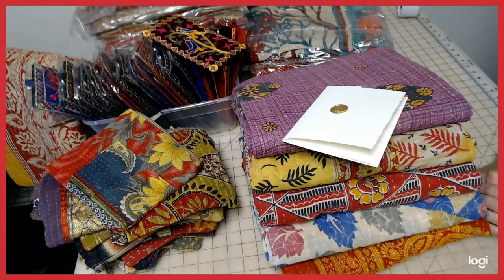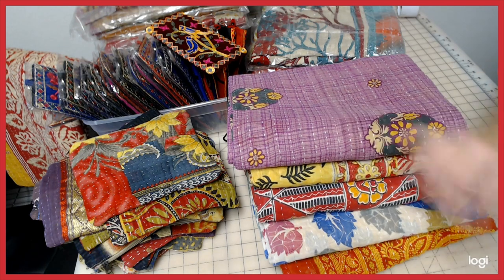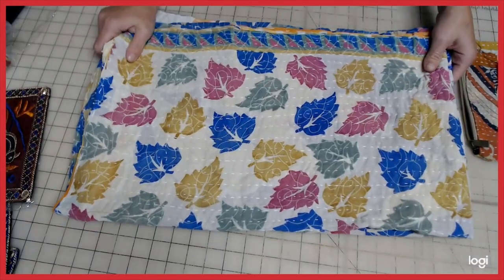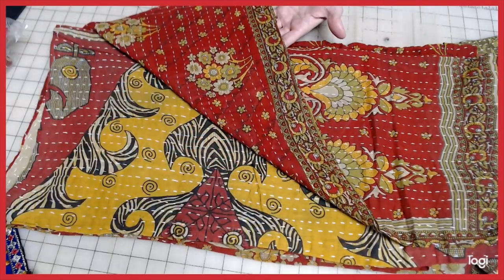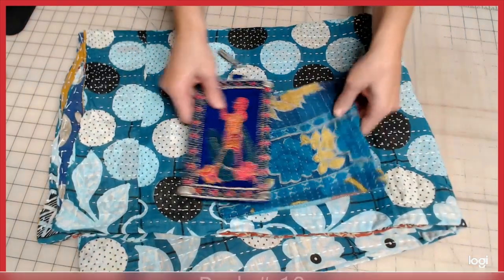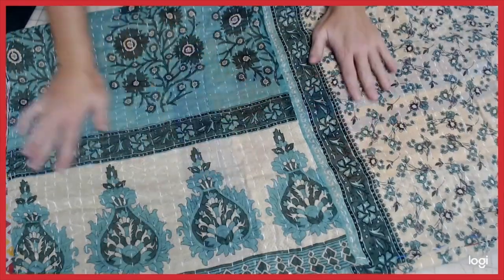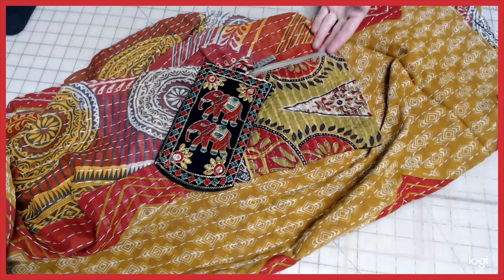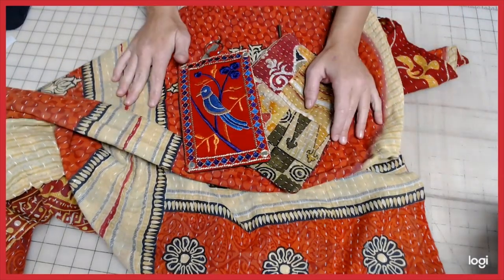DAILY DEAL-Kantha Quilt-Zipper Pouch & Cell phone purse Packs! ONLY $29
Welcome to a Daily Deal.. This Deal is good for the next 24 hours after this Video has uploaded!  To grab your pack. Select DAILY DEAL COLLECTION.. You can choose your pack there!

Other ways to Follow AmourFabriQues